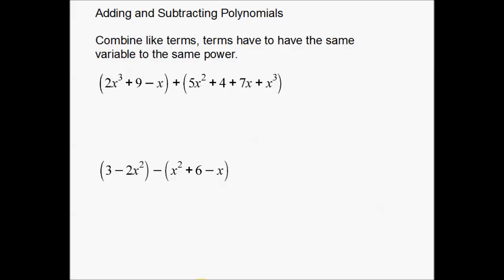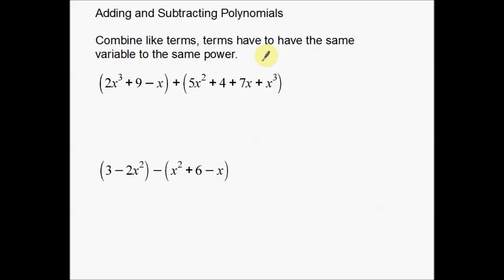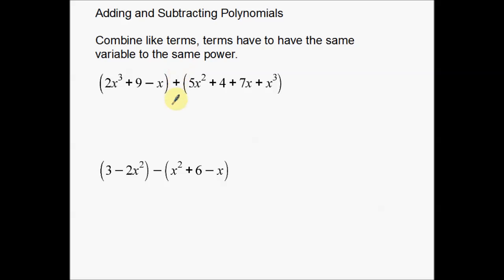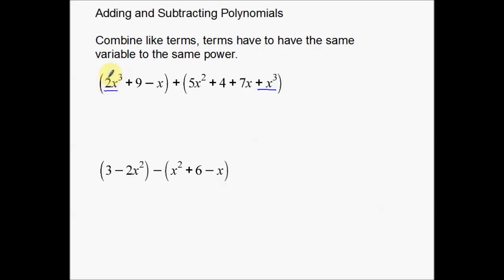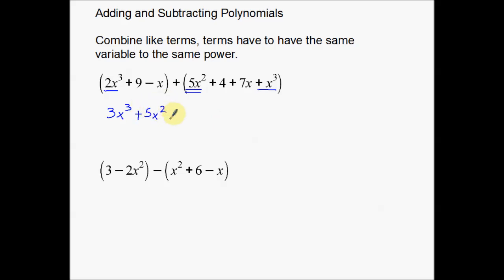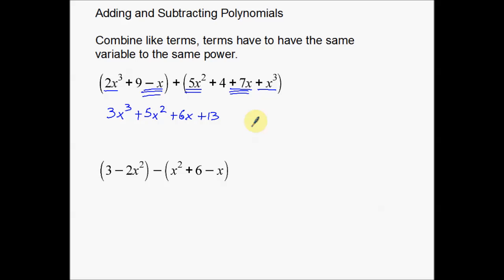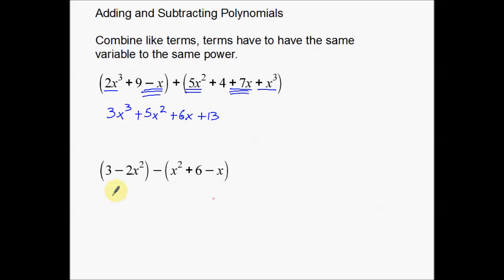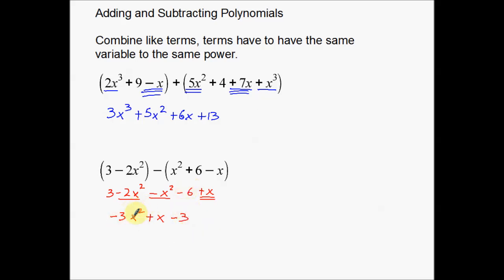Adding and Subtracting Polynomials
A simple video on how to Add or Subtract Polynomials

Reupload - the original video can be seen here.